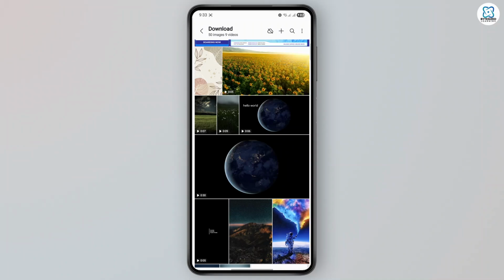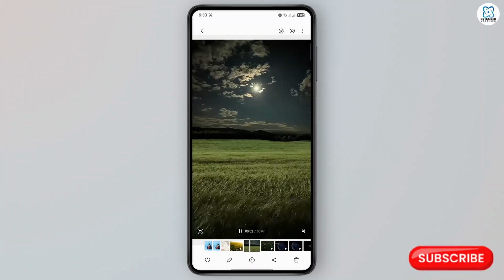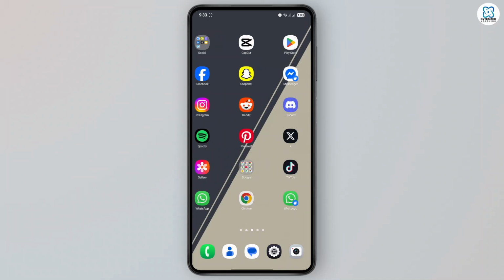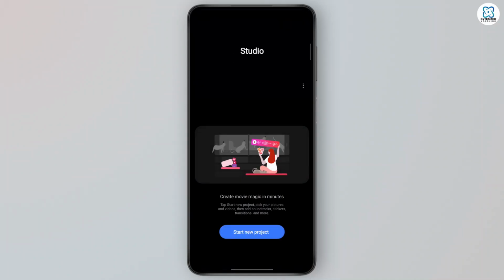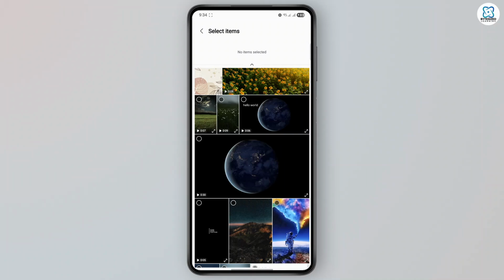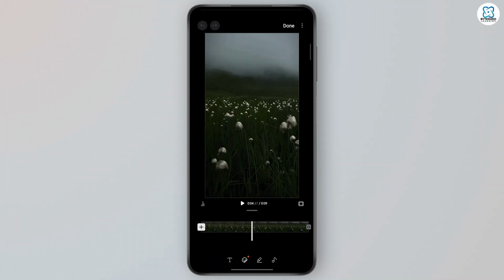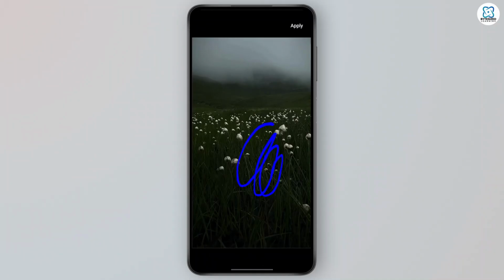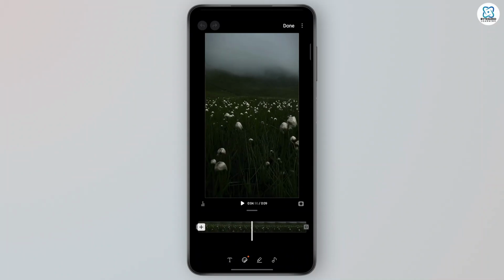How to Edit Videos Easily with Samsung’s Studio App?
Edit Videos Easily with Samsung’s Studio App
Want to edit videos easily on your Samsung device? This video will guide you through the steps to use Samsung’s Studio App for quick and simple video editing. Whether you're asking, "How do I edit videos on Samsung?" or need help navigating the Studio App, this tutorial has you covered. Learn how to trim, add effects, and enhance your videos effortlessly. Watch now to see how you can edit videos easily with Samsung’s Studio App!

Timestamps:
00:00 Edit Videos Easily with Samsung’s Studio App
00:06 How Do I Edit Videos on Samsung?